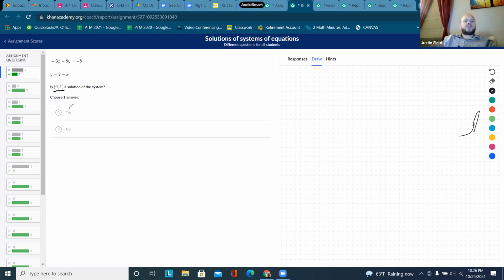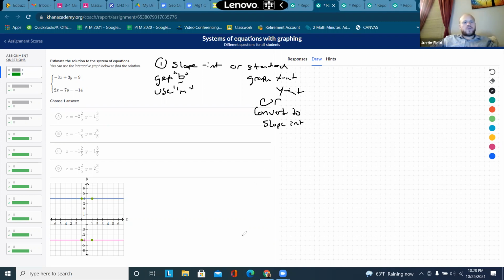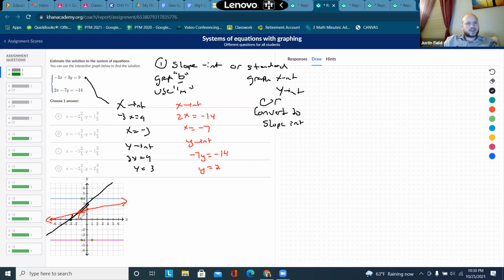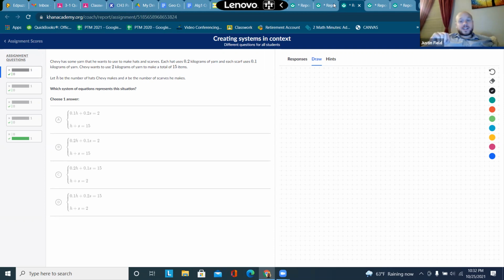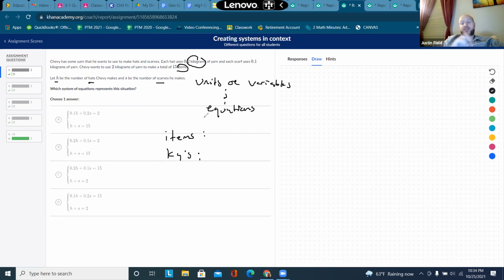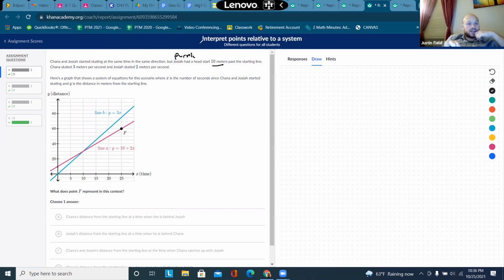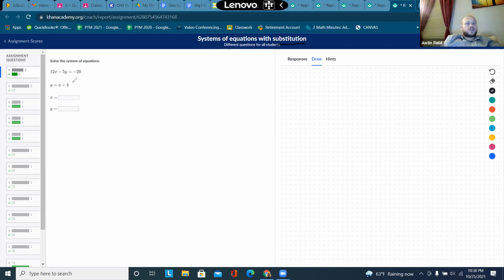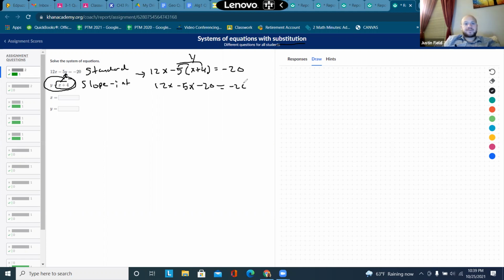Alg1 Systems of Equations by Graphing and Substitution